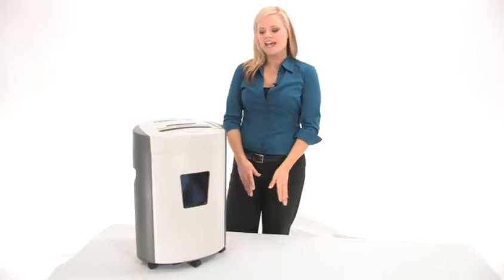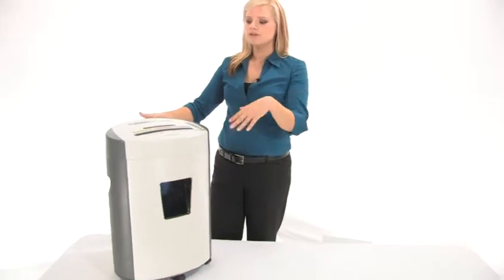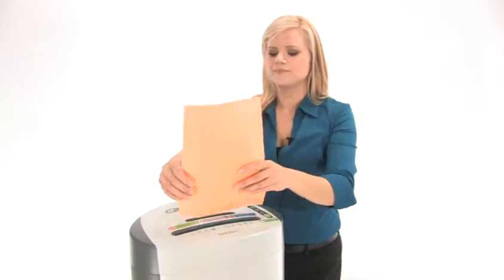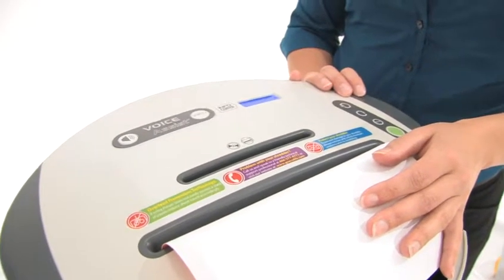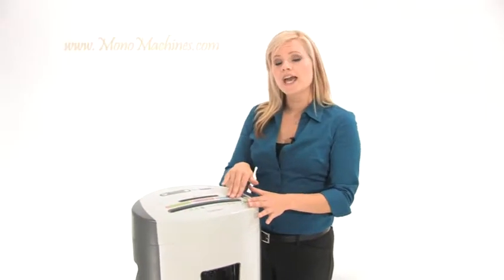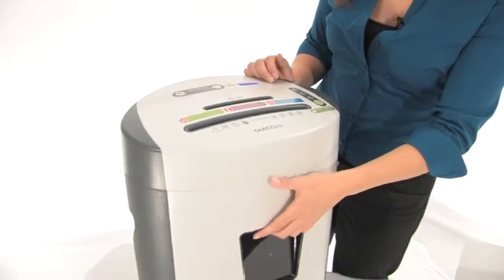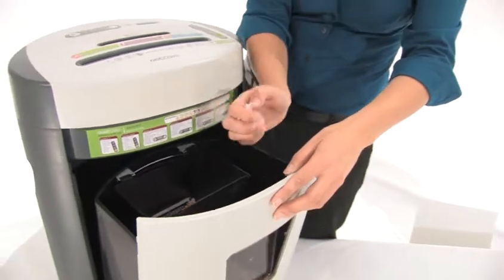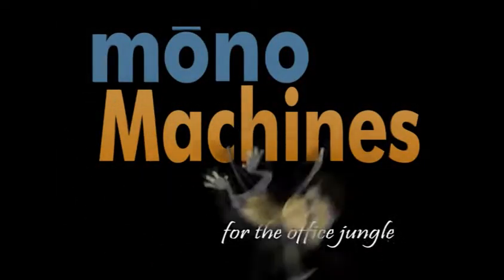GoECOlife GMC120D 12-Sheet Commercial Micro-Cut Shredder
--Quick Overview--
-Energy Saving Technology
-CarbonFree
-Green Packaging
-Cut type - Cross Cut
-Cut size - 0.12"W x 0.35"L in.
-Shred speed - 1 sheet: 5.91 fpm / Max sheets: 5.74 fpm
-Factory tested Run-time - Continuous

--Additional Information--
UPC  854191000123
Manufactured In  China
Manufacturer  GoECOlife
Manuf Part #  GMC120D
Model  GMC120D
Weight  33.0700
Shipping Dimensions  20.08" L x 15.94" W x 27.95" H
Warranty  Two year limited warranty, with 7 years on cutters
Color  Black/White
Special Info  GoECO Energy Saving Technology, Carbon Free Product, Green Packaging, Restrictions of Hazardous Substances Compliant
Shred Length  0.35"
Sheet Capacity (maximum)  12
Bin Capacity (gal)  6.10
Throat Size  8.7"
Shred Speed (Feet/Minute)  5.74
Can Shred:  CDs, Credit Cards, Paper, Staples